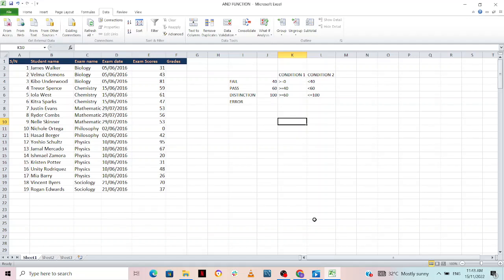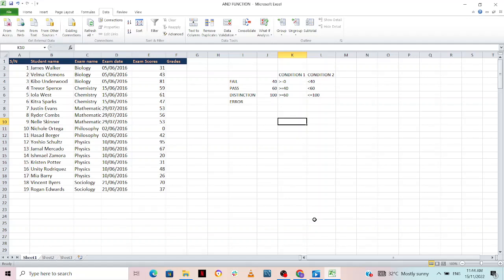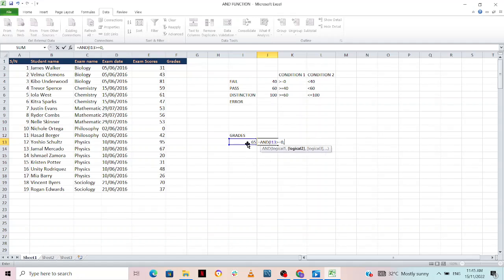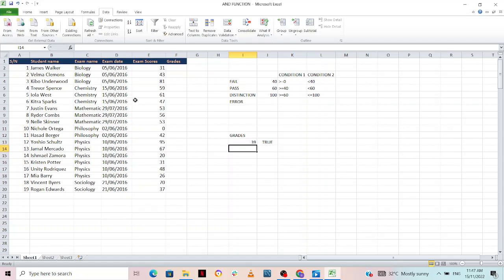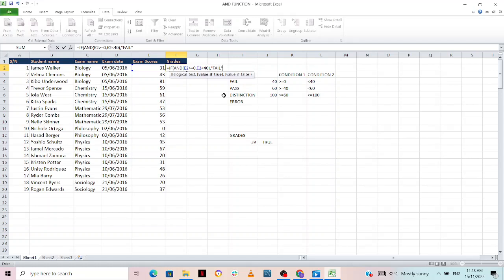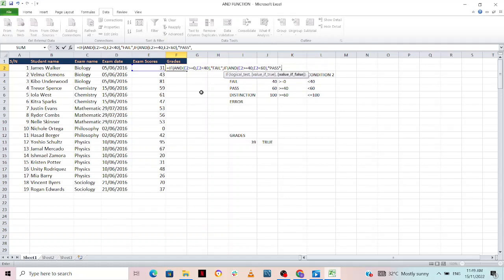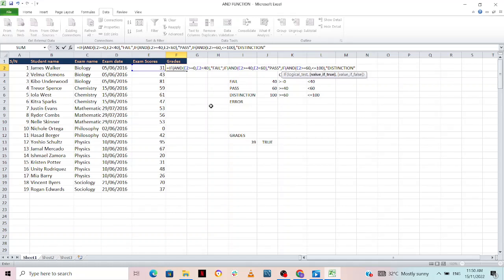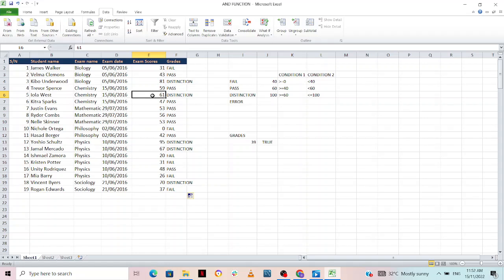4 AND LOGICAL FUNCTION